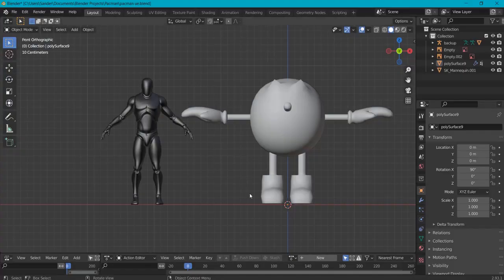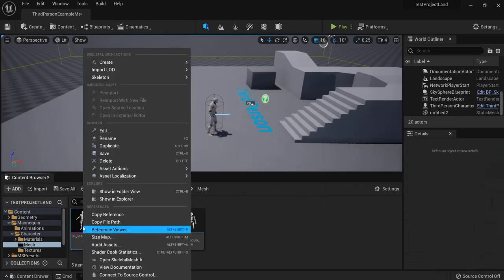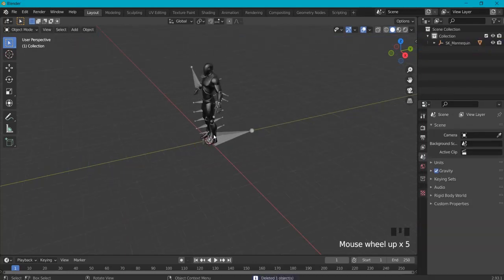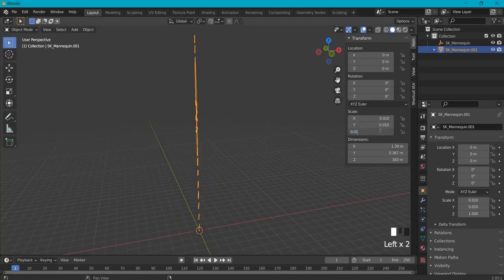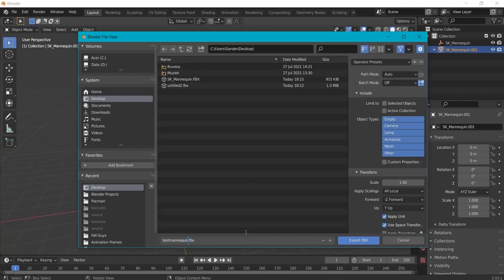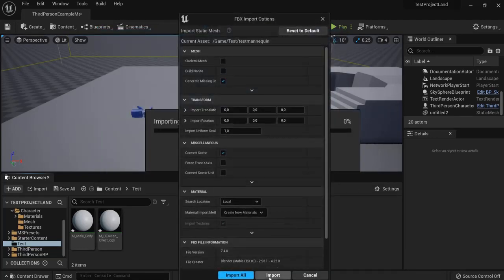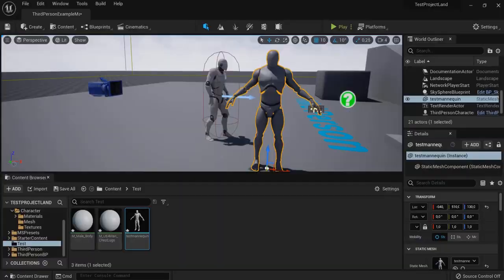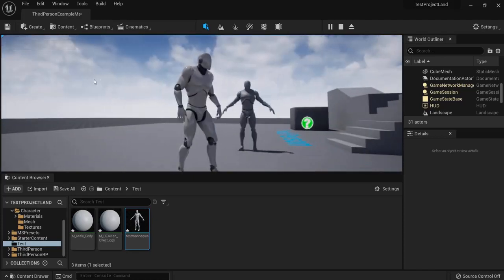How To SCALE BLENDER To UNREAL ENGINE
In this tutorial you will learn how to scale blender objects to unreal engine. We will work with the unreal mannequin as a reference. Download it to blender, apply the correct scale, export it to fbx and back to unreal or blender projects as a scaling reference. Versions used: Blender 2.9 and Unreal Engine 5.